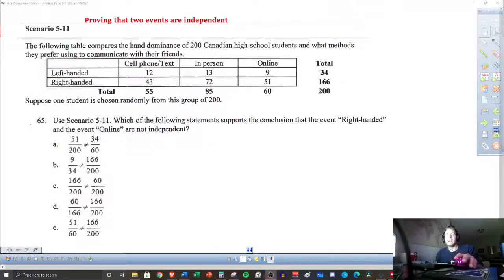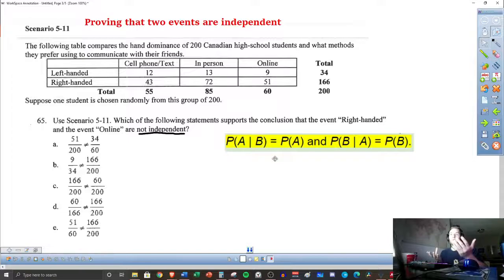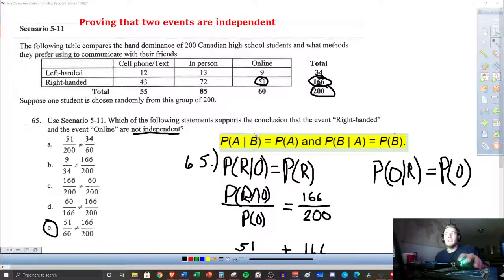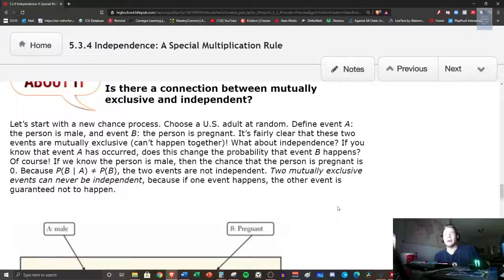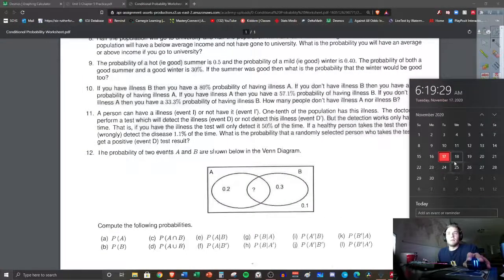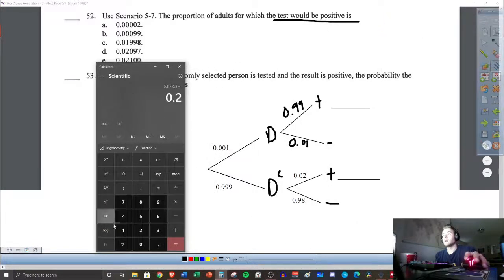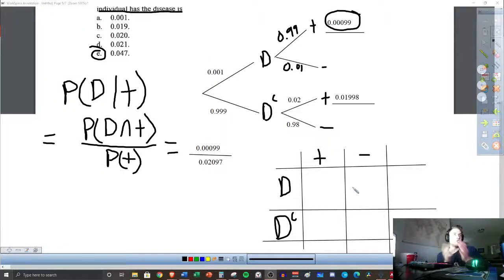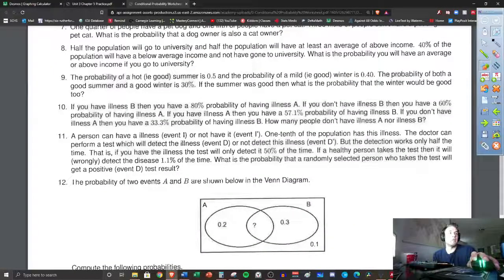Unit 4 Mutually Exclusive and Independence Plus Examples